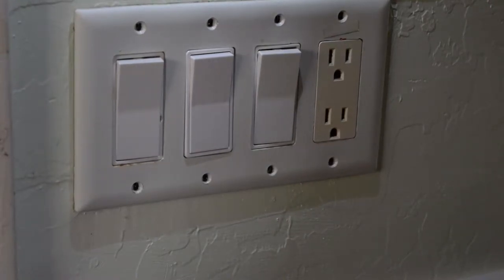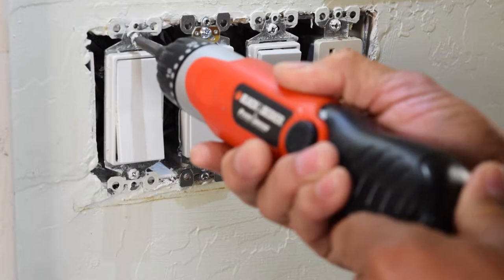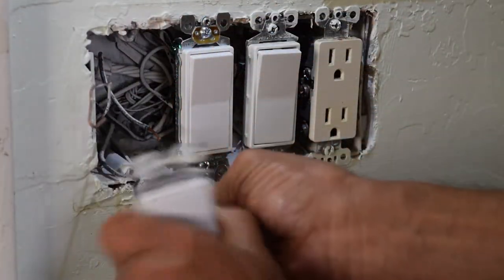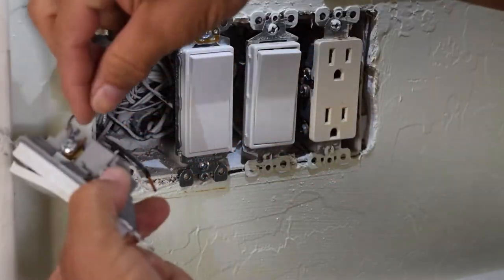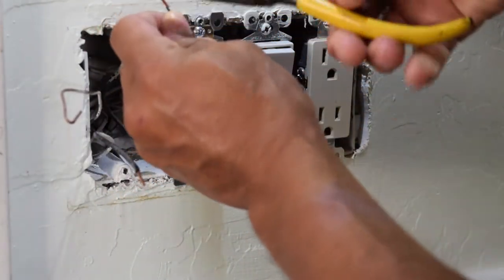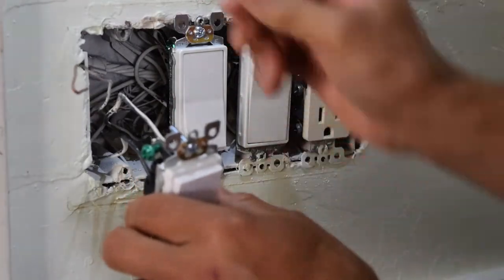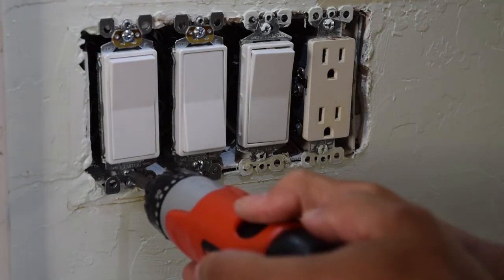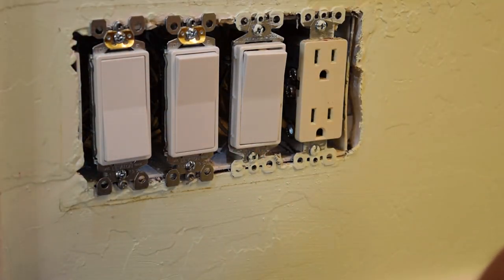How to Wire a Decorator Light Switch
Tip: Turn power off at Circuit Breaker. Before you replace or install a light switch, it's important to make sure the new switch matches the amperage rating and voltage of where it's being installed. 15 amp switches should be connected to a 14-gauge wire, which is found in most homes. Most common light switch is a single-pole light switch. A single-pole switch has two brass terminal screws on the side that receive the black and white wires of the circuit. Modern single-pole switches also have a green grounding screw.

How to Wire a Light Switch
How To Wire A Single Pole Light Switch
wire a 15 Amp Decorator Switch
How to easily replace or change a light switch
How to Install a Light Switch
how to install a single pole switch
wire a 15 Amp light Switch
Light Switches
How to wire a light switch and install a 3 way switch
Home Electrical 101
replace and install a new light Single Pole Switch
Wiring a Switch
Single Pole Switch
install a new light switch